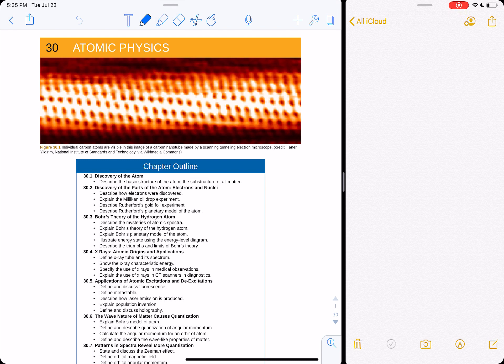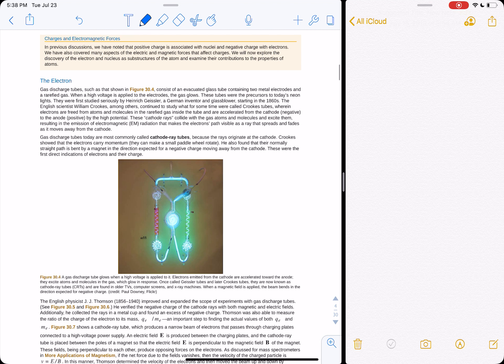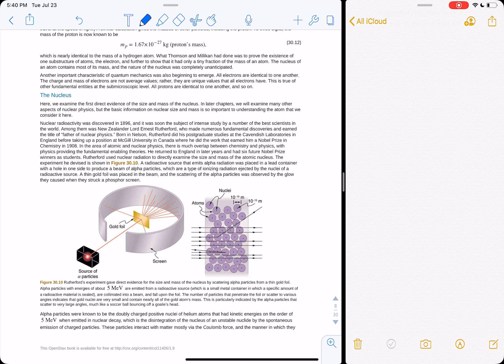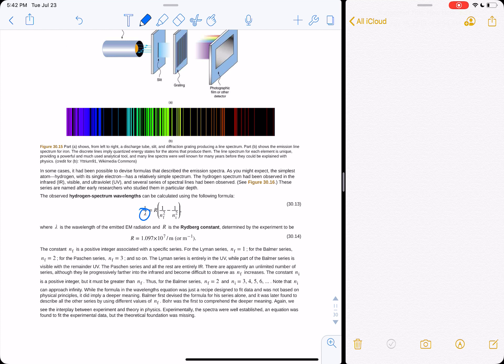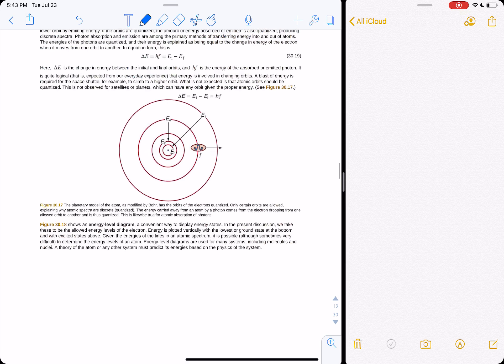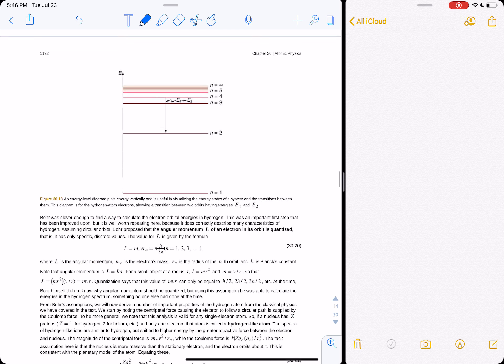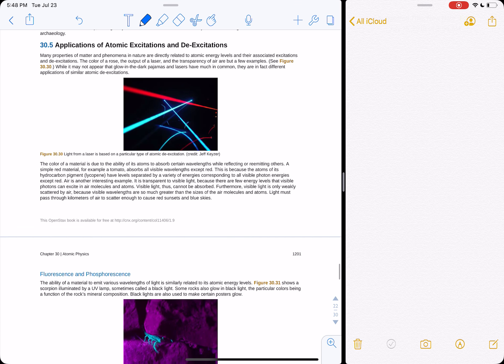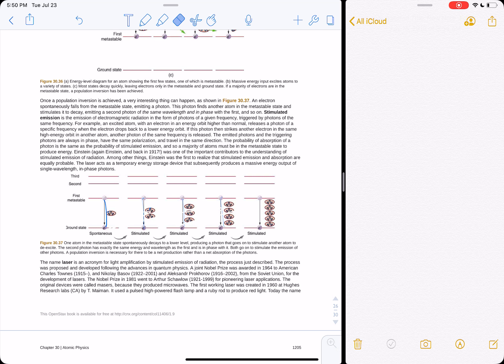Openstax Physics Chapter 30.1-30.5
PHYS:1512